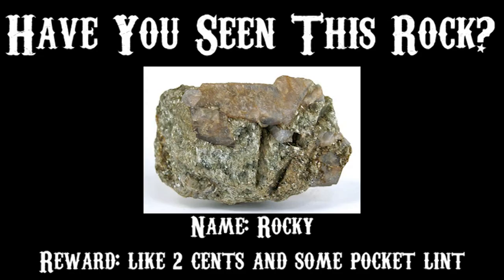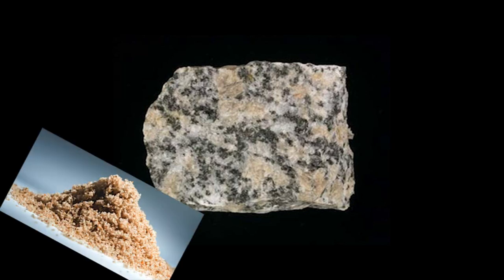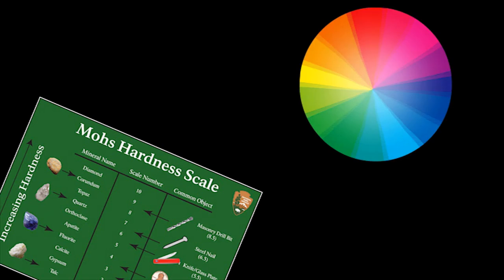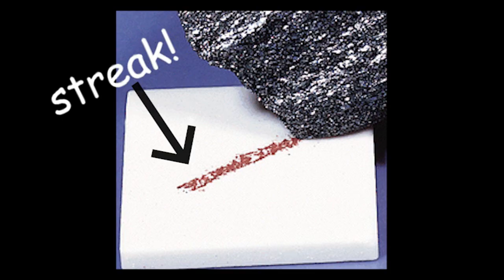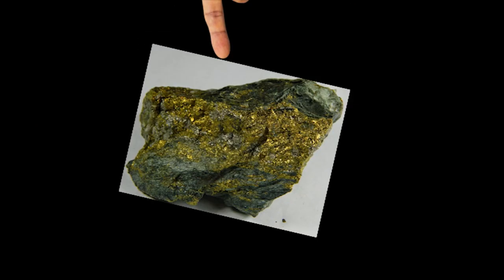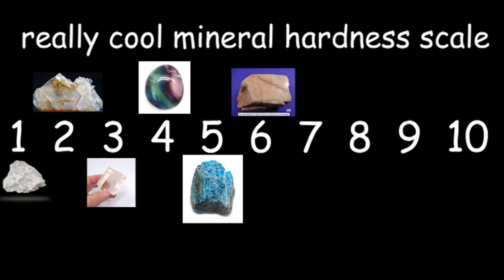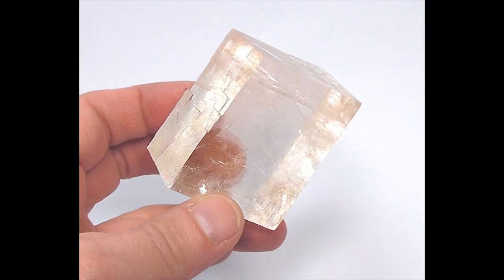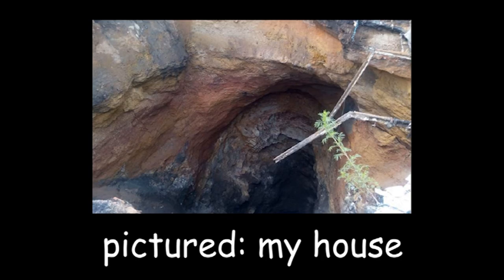Minerals vs. Rocks and How to Identify Them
Hey, my name's Dan and this is a little thing I made for my 9th grade geophysics class. I hope you enjoyed this video, and I hope this video is used in a classroom one day to teach some kids in a unique way.

Alternate Titles:
The Care And Feeding Of Your Mineral
Spotting Minerals in the Wild (Feat. a totally real scientist)
Rocks Ain't Minerals, Buckeroo